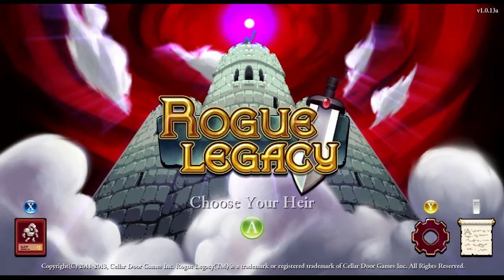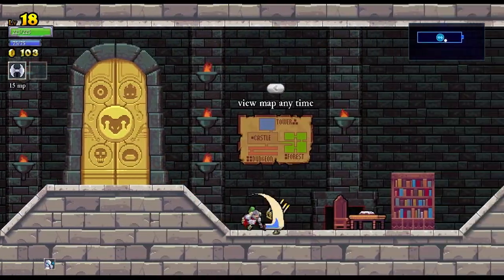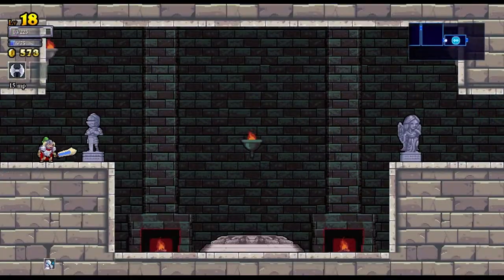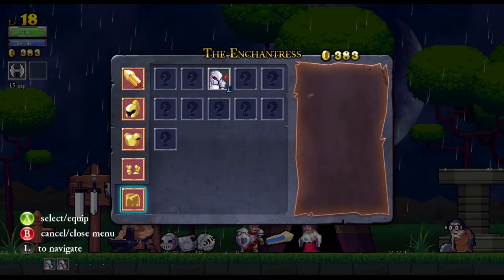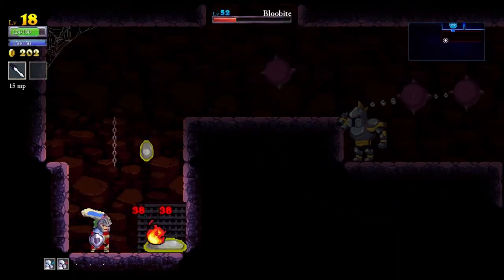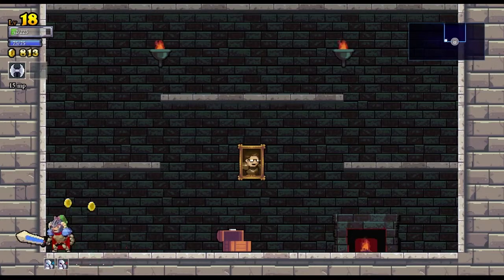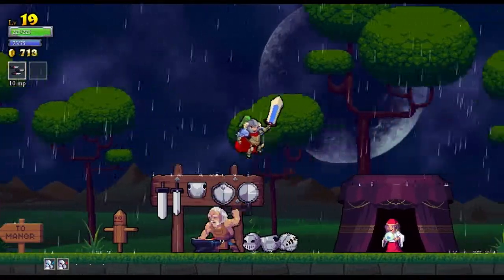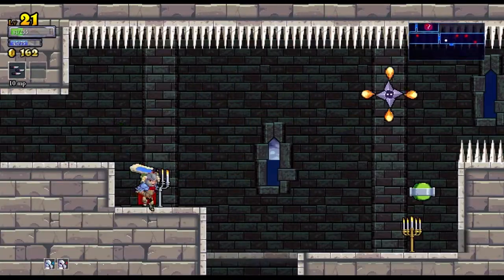chrisjfinlay plays - Rogue Legacy (Episode 4) - Gotta Get Out Or Get Down!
In this, I try my hand at Rogue Legacy - an independently developed rogue-like combat platformer in the stylings of Castlevania etc, recently released on Steam. I'm crap at it, but I love this game